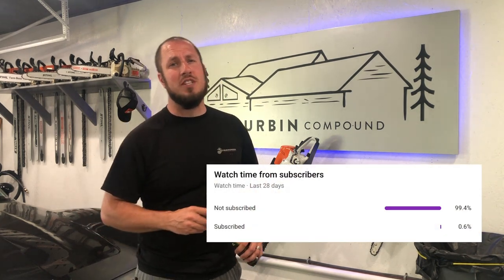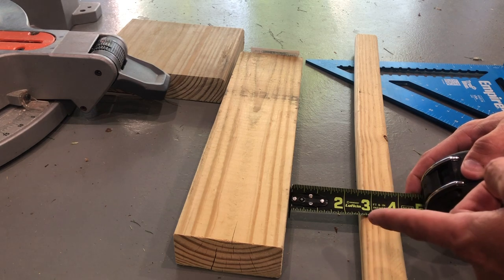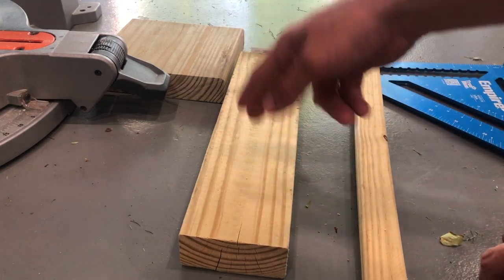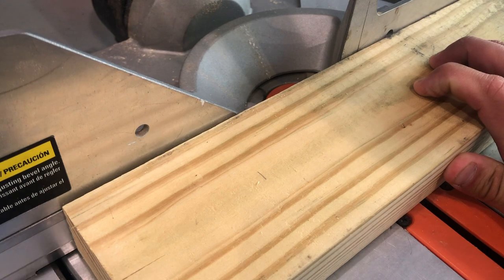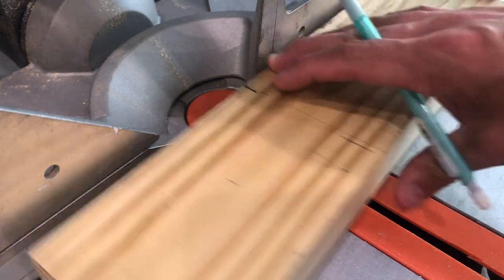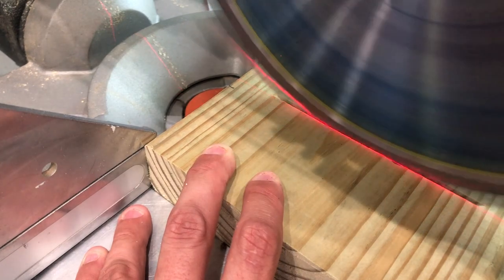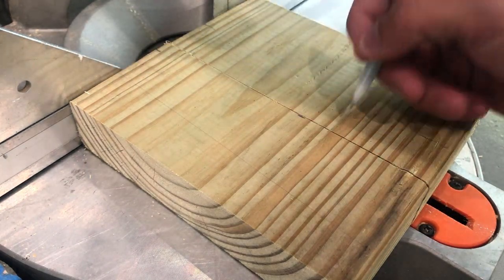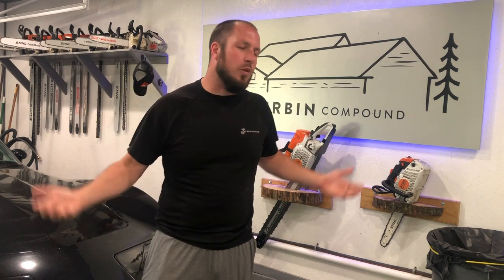How To Cut Accurately On A Miter Saw